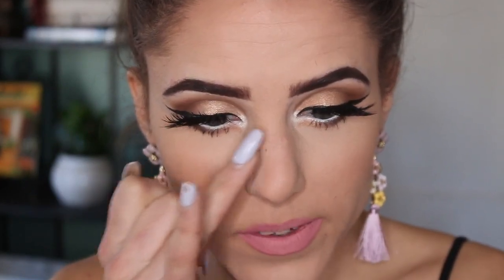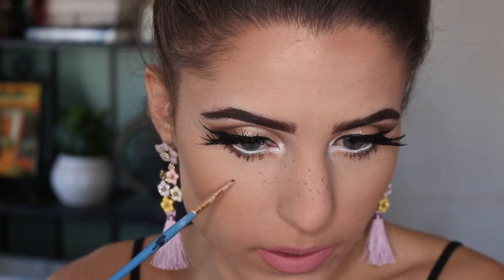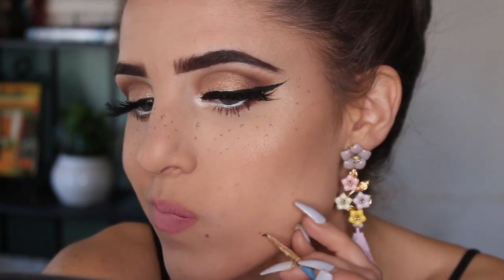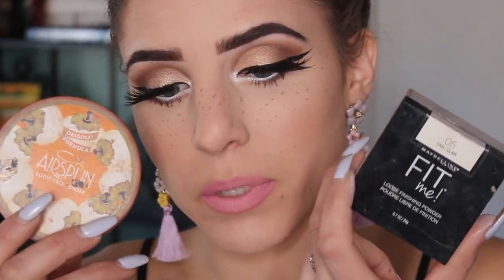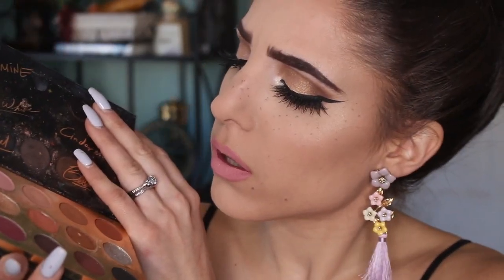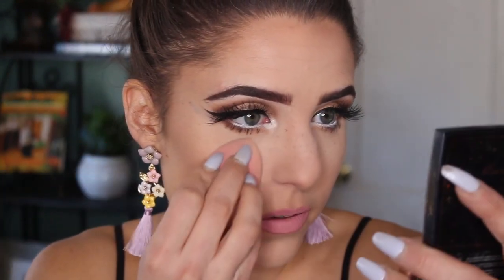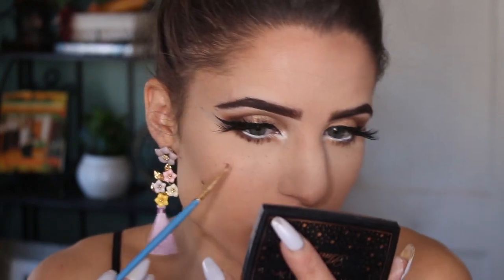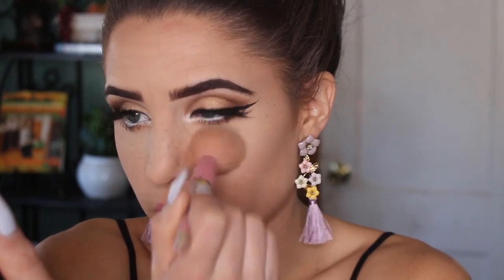**HOW I CREATE FAUX FRECKLES**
Today i finally wanted to try my first attempt to create faux freckles! I didn't think it turned out too bad for my first try but I look forward to trying different product and techniques to create my look!

As always,
xoxo Shane

xo Shane